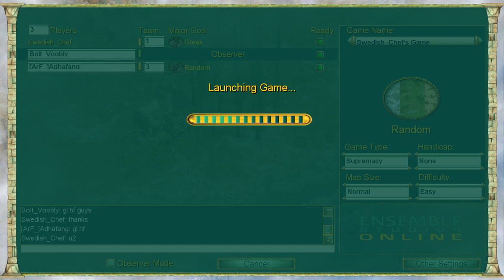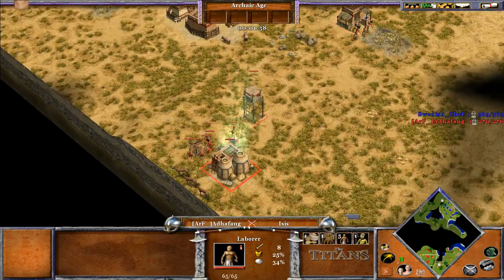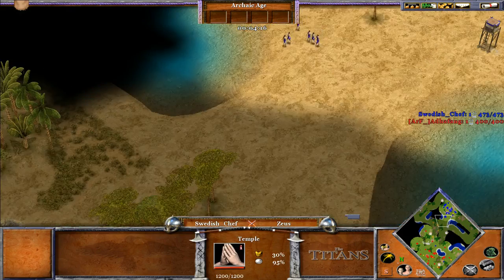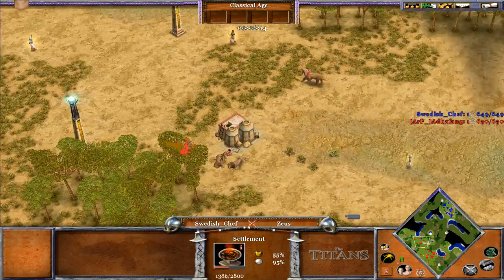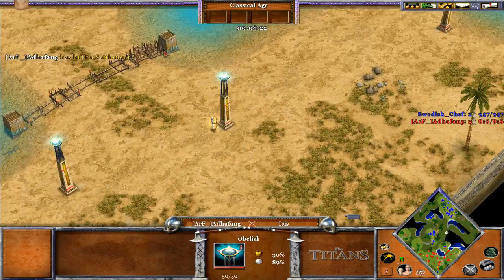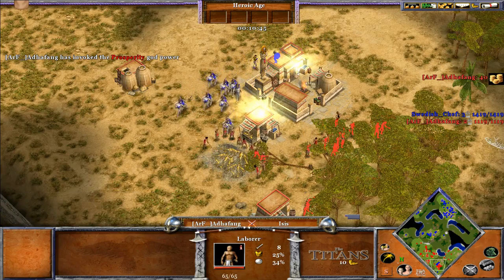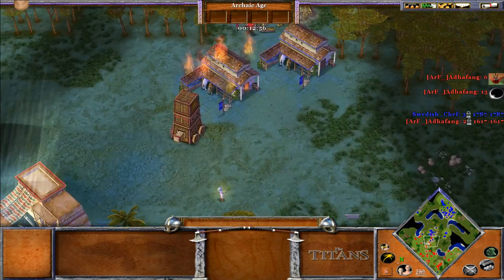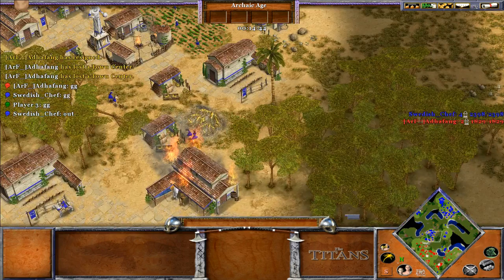Swedish Chef (Zeus) vs Adhafang (Isis) - 1000 Subscriber Special Tournament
Round Game
Swedish Chef played Zeus
Adhafang played Isis
Map was Wateringhole
Casted by BoIt